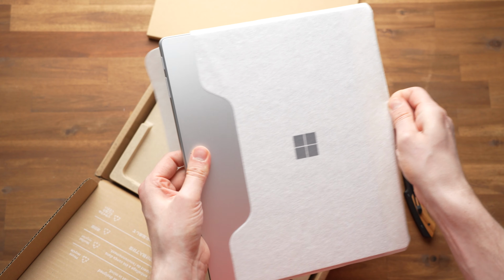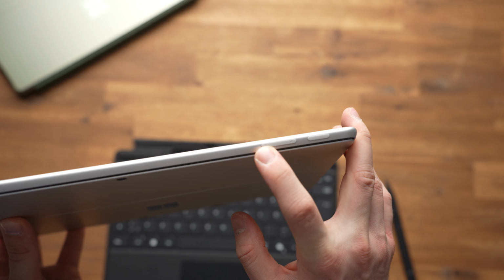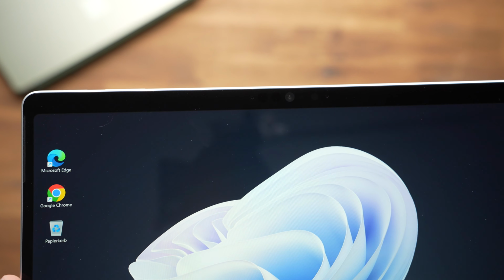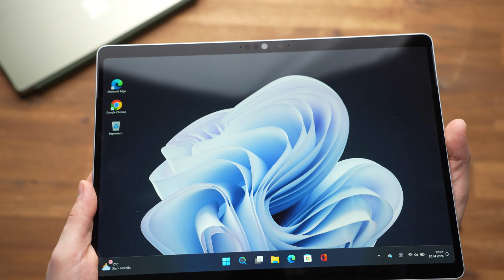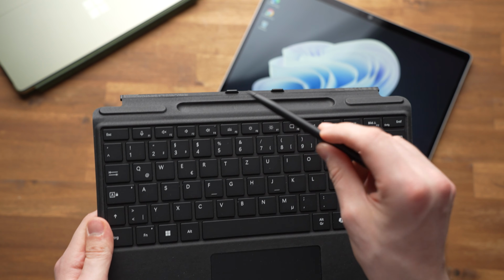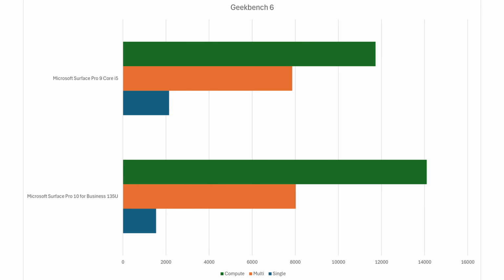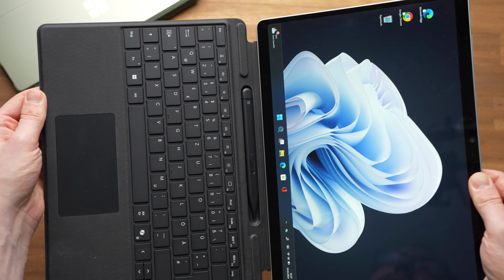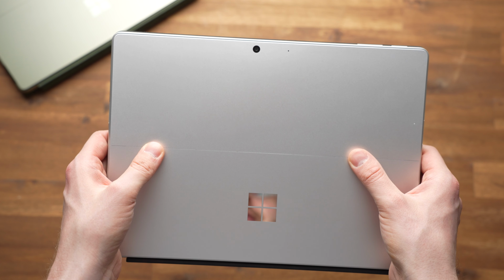Microsoft Surface Pro 10 Business Unboxing & Hands On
Surface Pro 10 on Amazon*

Compared to its predecessor, we get a brighter 600Nits display, an improved front camera and the latest Intel Core Ultra 5 135U and Core Ultra 7 165U processors. You can also get it with up to 64GB RAM and an SSD of up to 1TB.

I think it's a shame that there is no version with 5G or LTE. But it does support NFC and WiFi 6E.

We still get the very high-quality Surface design with folding stand and aluminum housing. You can get it with the excellent Microsoft Type Cover and the Slim Pen 2 or Surface Pen. The latter are active pens that you can use to write by hand on the tablet.

What I use for my videos:

Camera 1*
Camera 2*
Lens 1*
Lens 2*
Lens 3*
Lens 4*
Microphone 1*
Microphone 2*
Light 1*
Light 2*